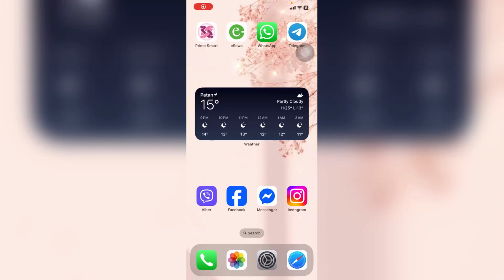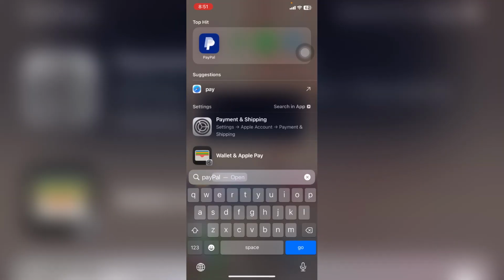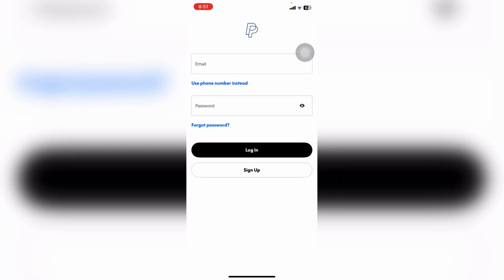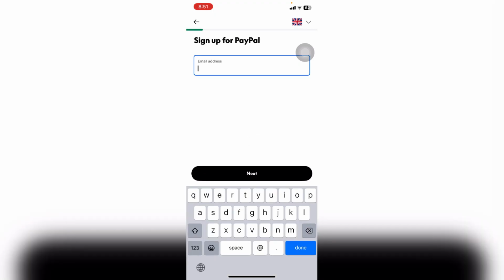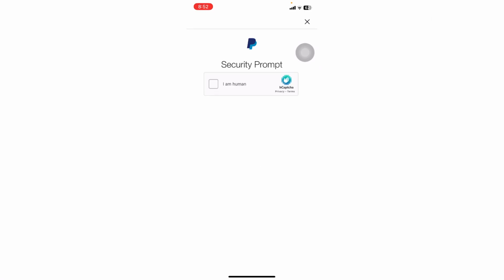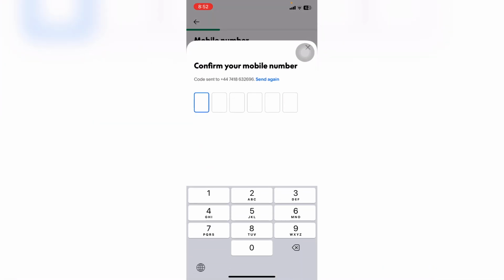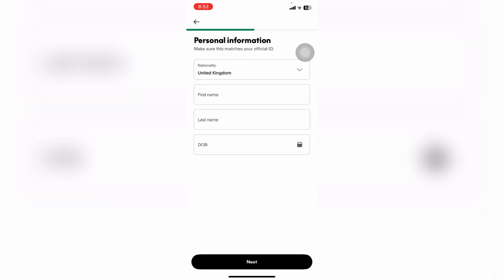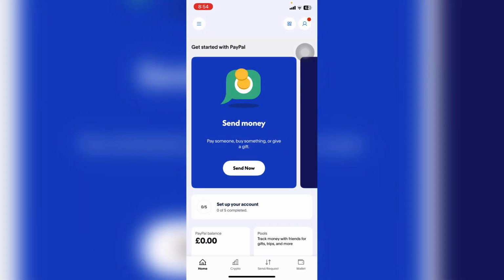How to SignUp Account in PayPal 2025?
This step-by-step guide will walk you through the PayPal registration process, from creating an account to verifying your details. Whether you need PayPal for online shopping, sending money, or receiving payments, setting up an account is quick and easy.